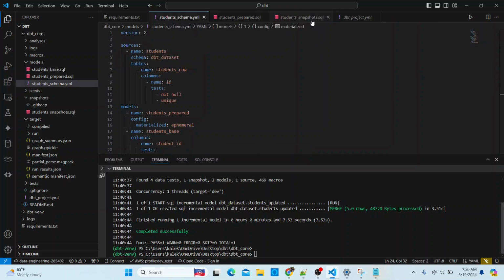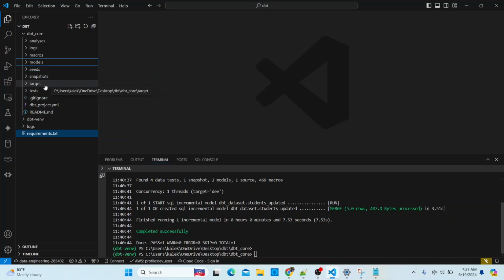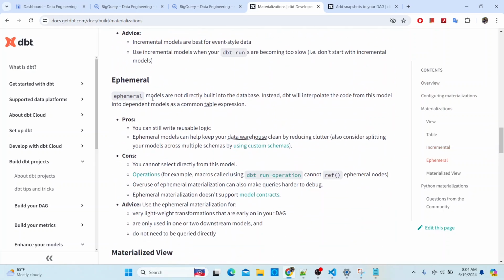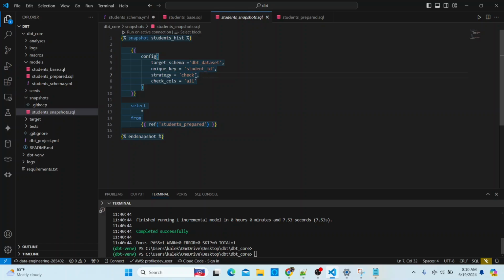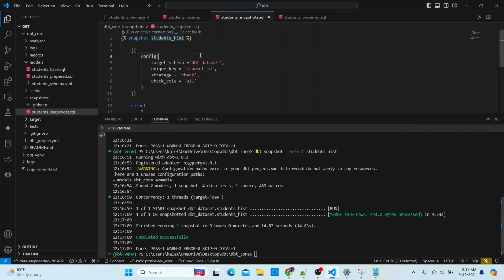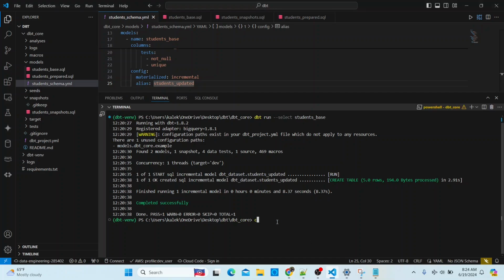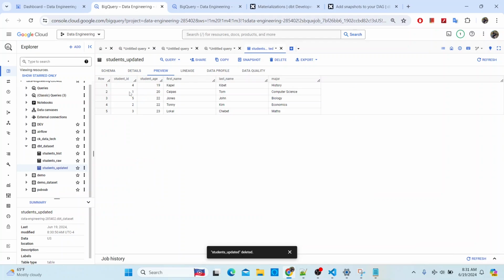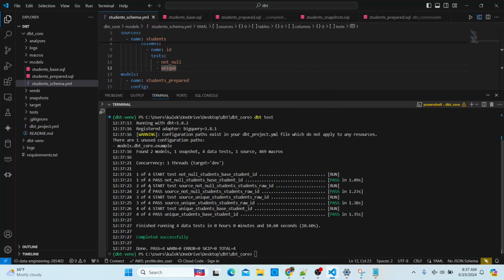Transform BigQuery Data Using DBT - Incremental & Snapshot Models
Comprehensive video tutorial on how to create dbt snapshots and incremental models in Google BigQuery

Prerequisites:
- Have dbt core installed and connected to Google BigQuery